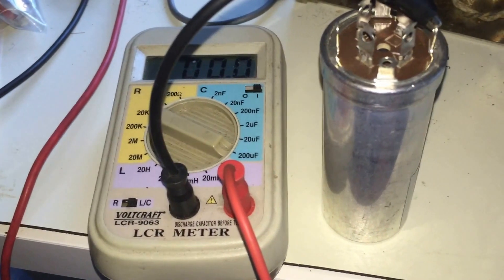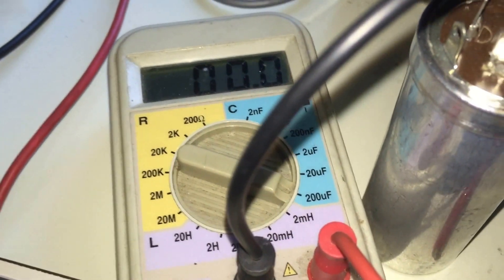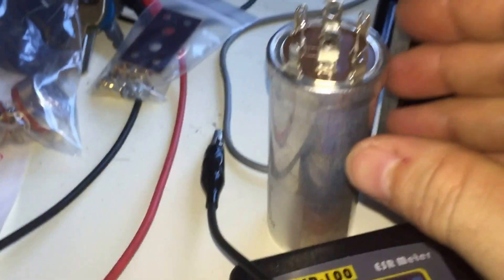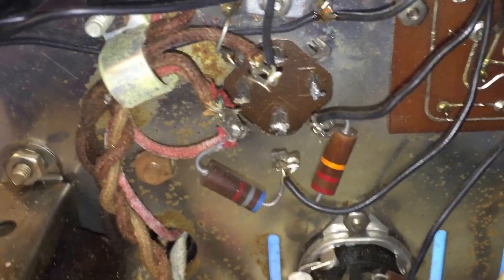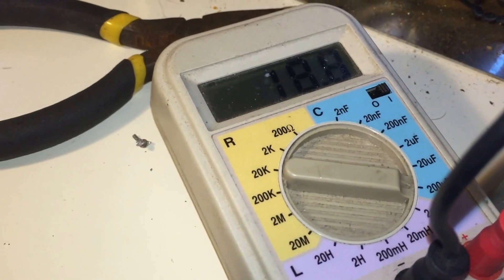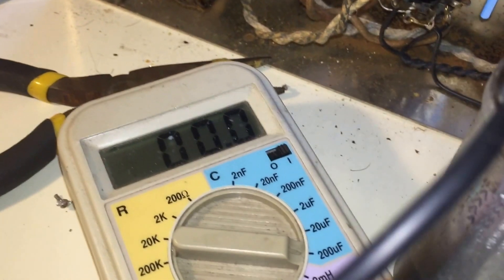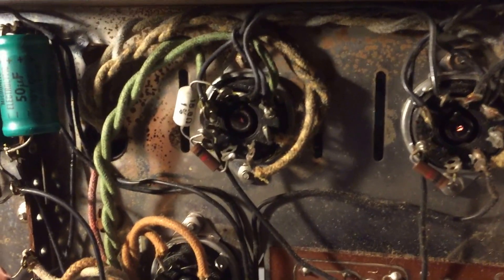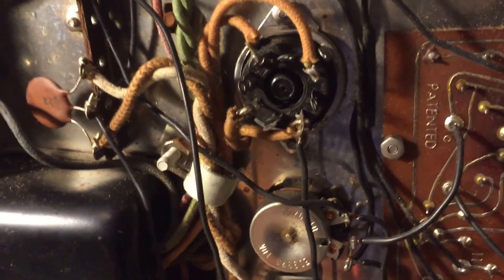Dynaco Dynakit ST70 Stereo tube amplifier repair PART 3 of 9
We replace the quad cap which allows us to introduce the rectifier and set up the bias. We also get some good readings on the RF Choke and do some comparisons between both quad caps. Final measurements determine that the power transformer is designed for 117VAC on the Dynaco DYNAKIT ST-70